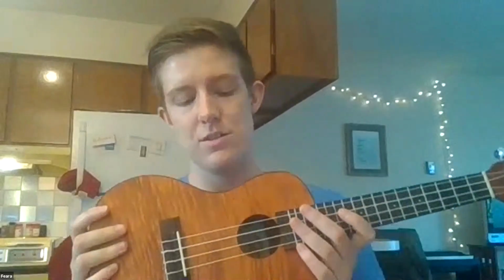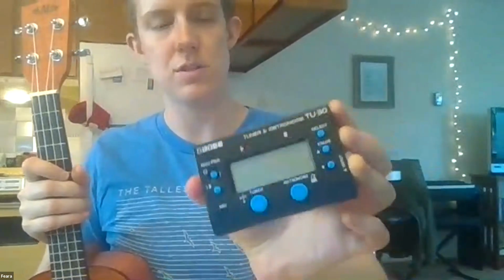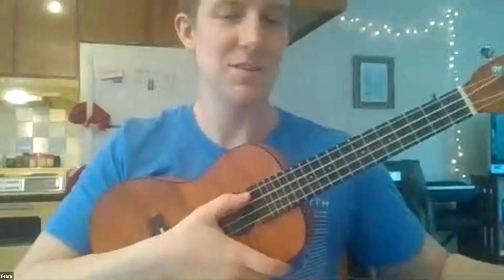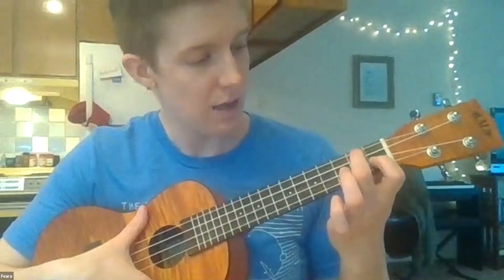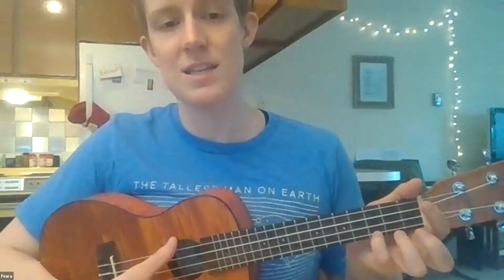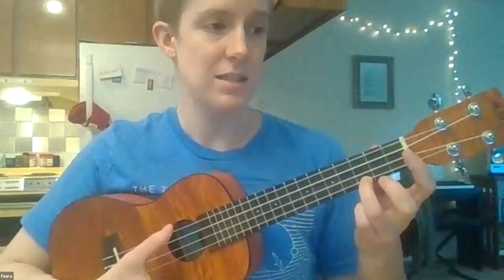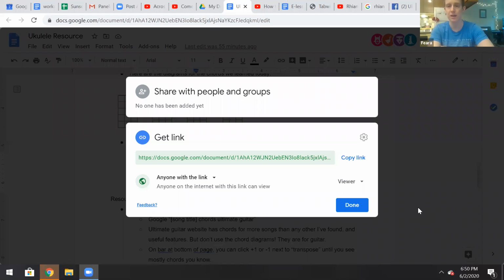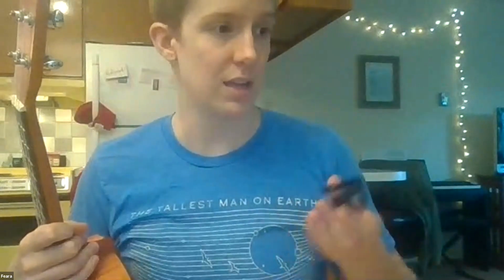Ukulele for beginners, with Feara from the Break Neck Betties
Ukulele for absolute beginners: how to tune the ukulele, a couple basic chords, and a simple song using them.

PORTLANDERS!
Trade Up Music is still open for curbside service if you want to pick up an instrument, and if you think you might want to start playing, tune in to see  Feara explain just how easy it is!